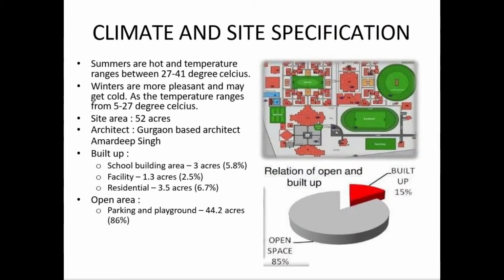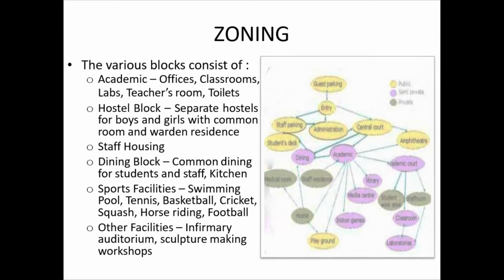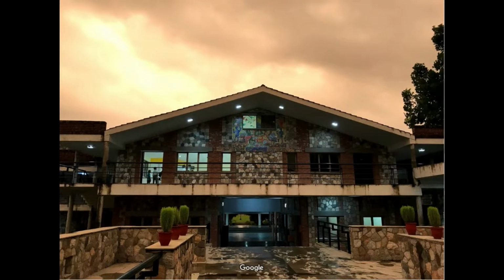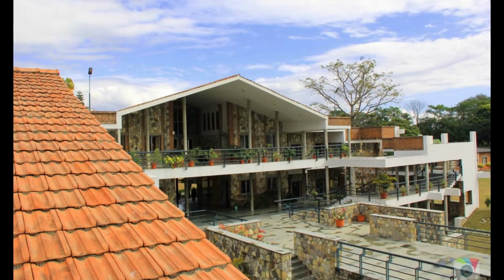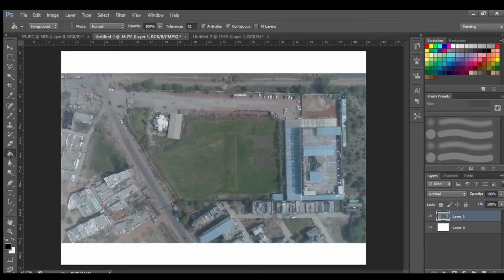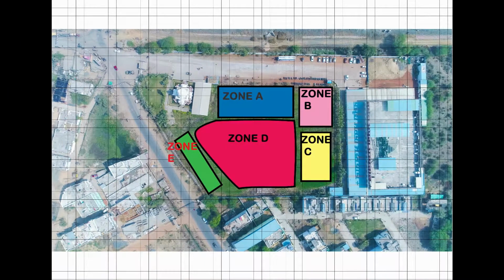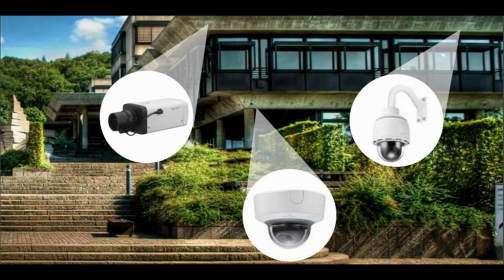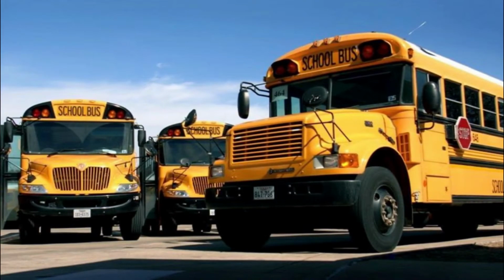DESIGN AUDIO VISUAL PRESENTATION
DESIGN PROJESCT